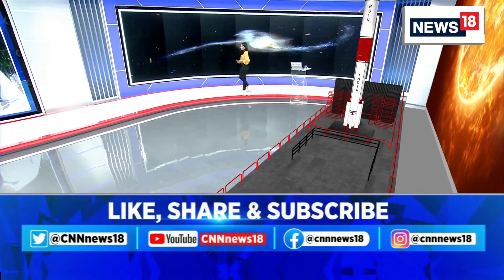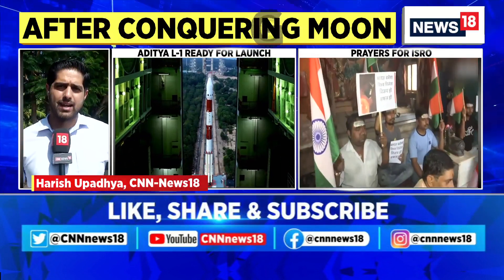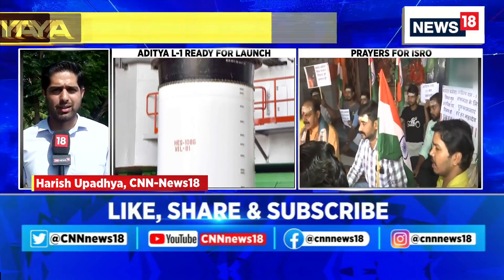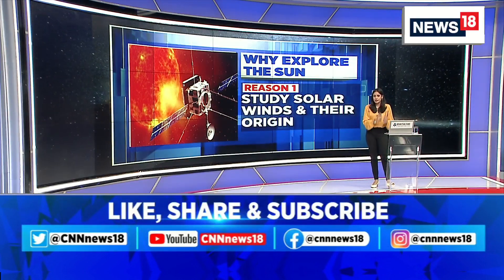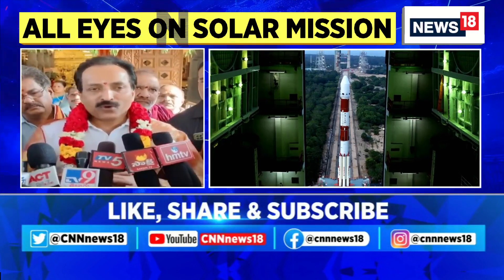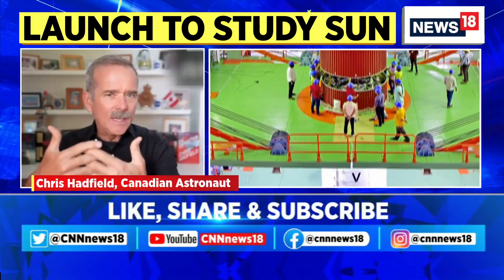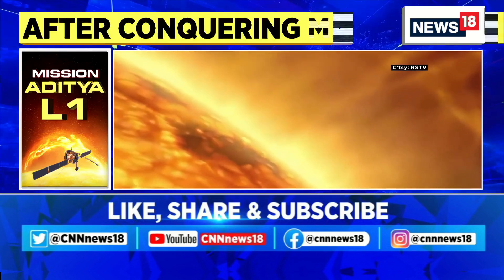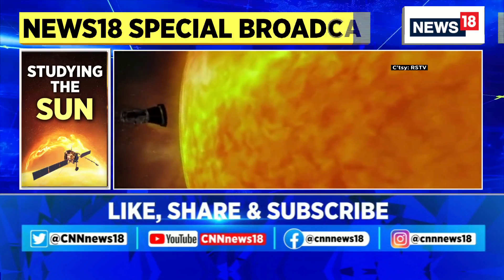Aditya L1 Mission Launch | Countdown Begins For ISRO's Solar Mission To Sun | ISRO News | News18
The Indian Space Research Organisation or ISRO, days after its successful Chandrayaan-3 Moon mission, will aim for the Sun on Saturday with its maiden solar expedition, as the space agency's trusted PSLV will carry the Aditya-L1 mission on a 125-day voyage.

n18oc_india